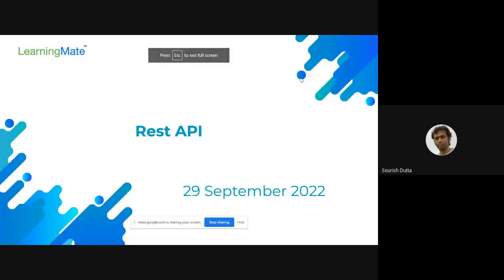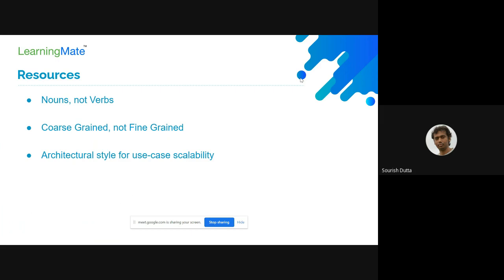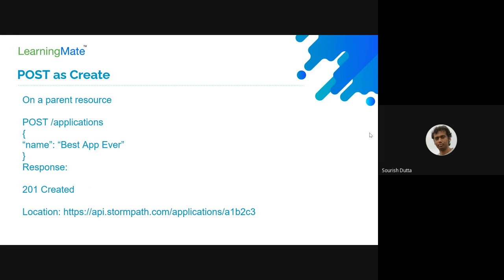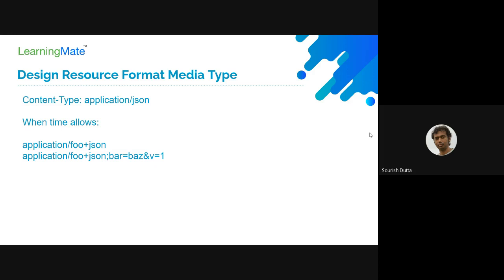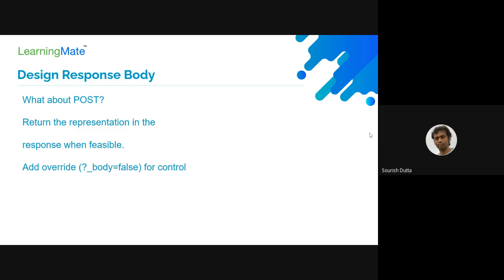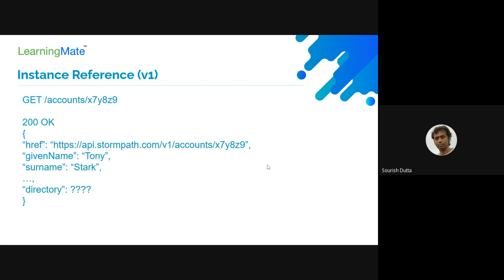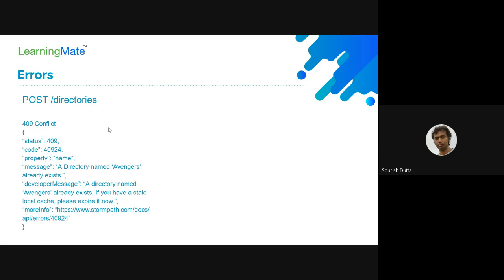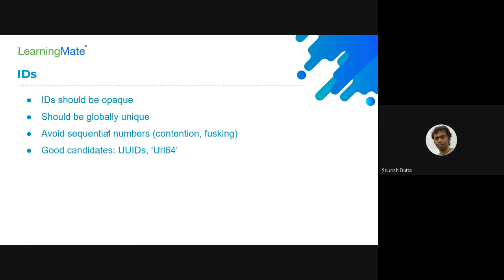API Design and Best Practice - JEE